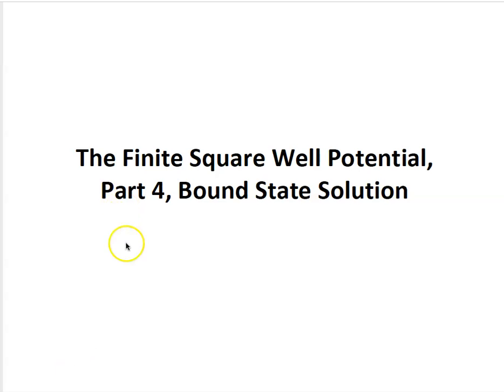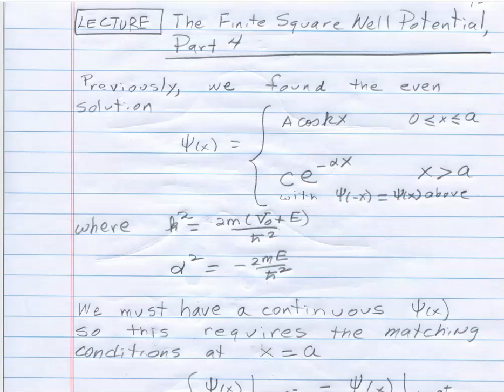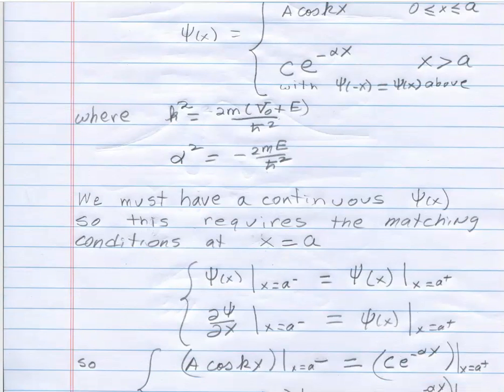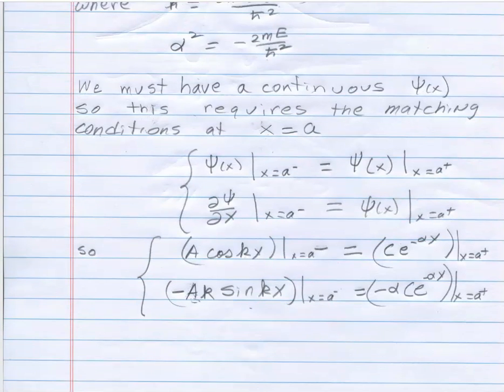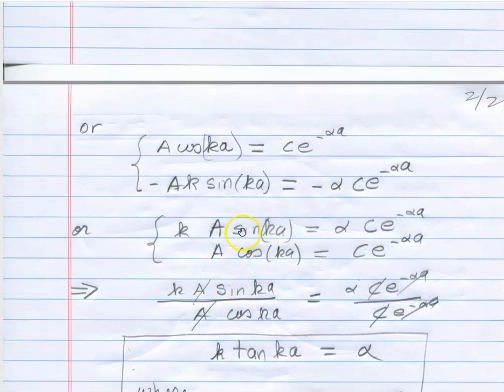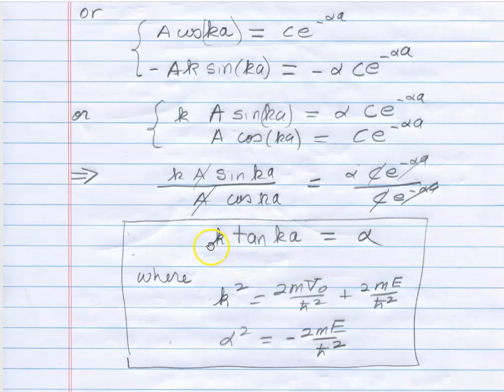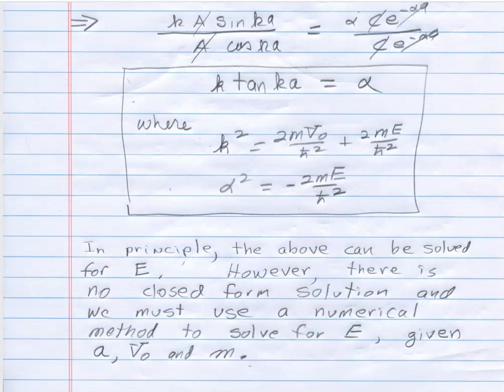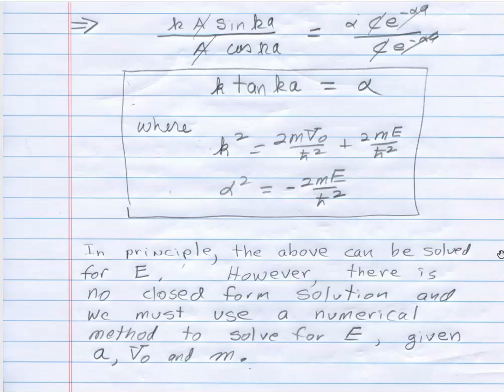Lecture 2b Finite Square Well, Part 4